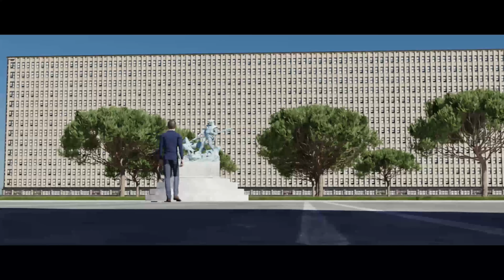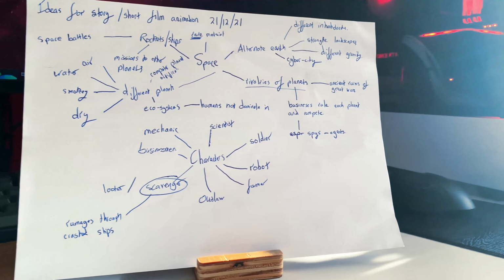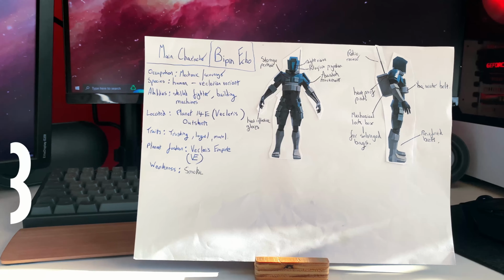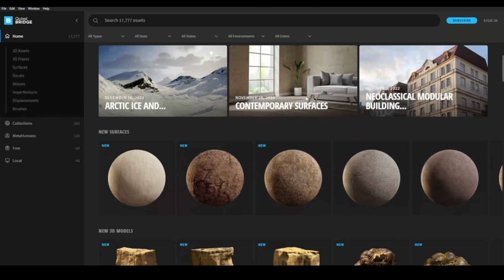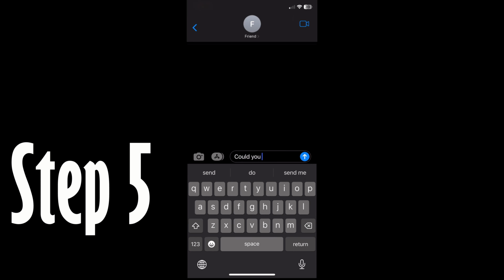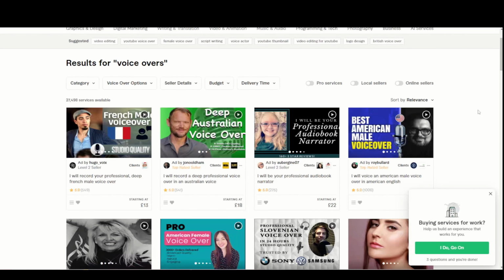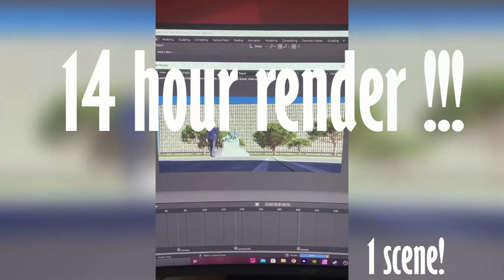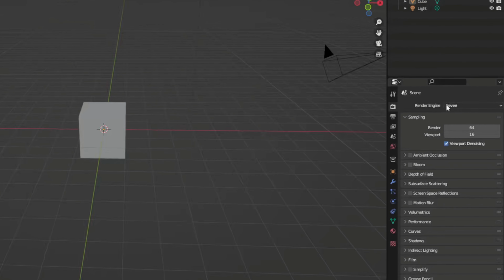How to make a short film animation with Blender for beginners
This video is only meant to include steps that I wish I had know when I first made my first short film animation. :)